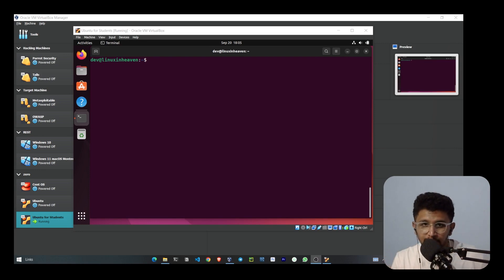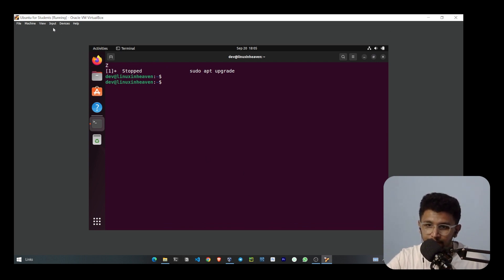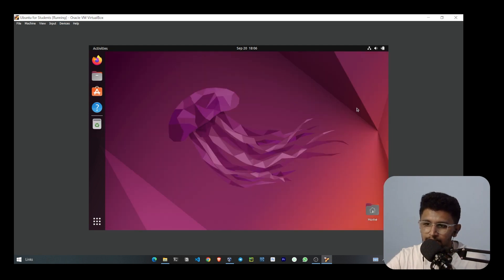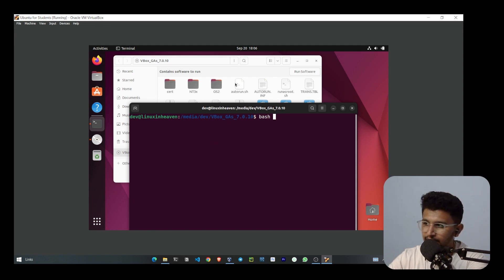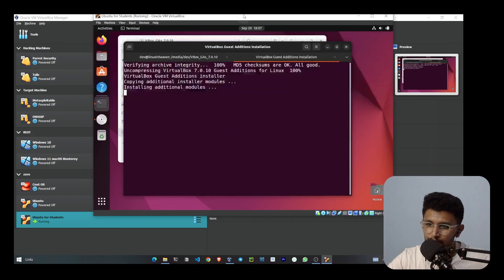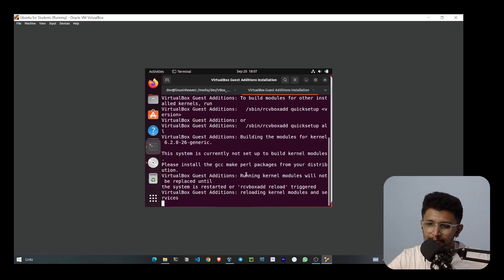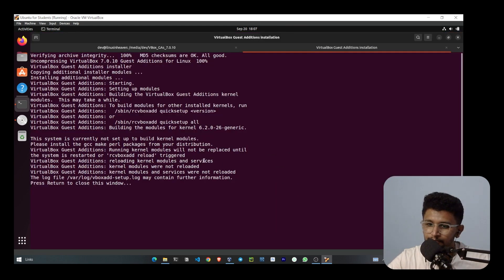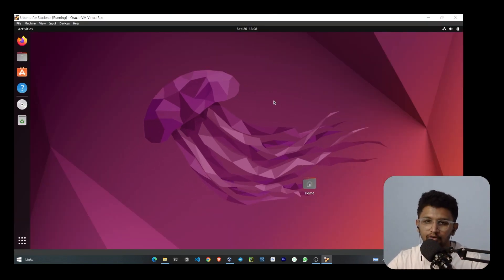How to Make Ubuntu Full screen in VirtualBox | Easy Step-by-Step Guide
Are you tired of working in a cramped virtual machine window? In this tutorial, we'll show you exactly how to make Ubuntu fullscreen in VirtualBox, so you can enjoy a seamless and immersive Linux experience on your virtual machine. Whether you're a beginner or an experienced user, our step-by-step guide will walk you through the process, ensuring you get the most out of your virtualized Ubuntu system. Say goodbye to limited screen real estate and hello to a larger, more productive workspace. Watch now and unlock the full potential of Ubuntu in VirtualBox!